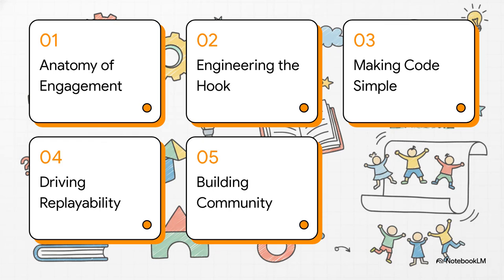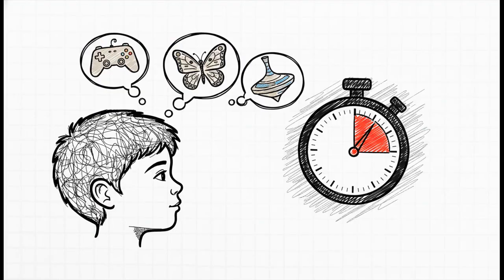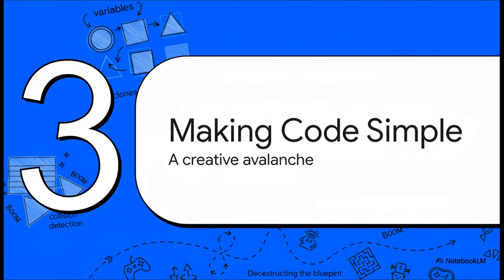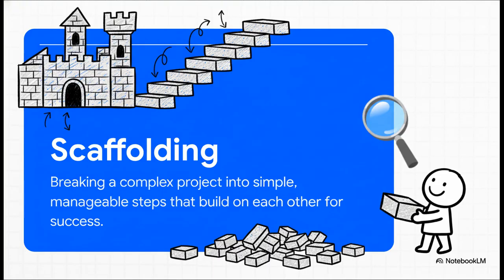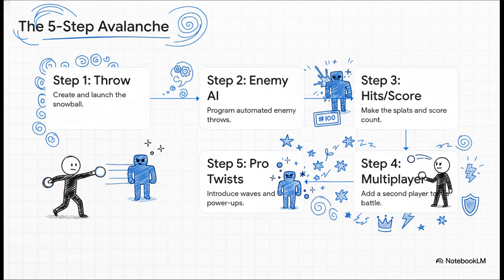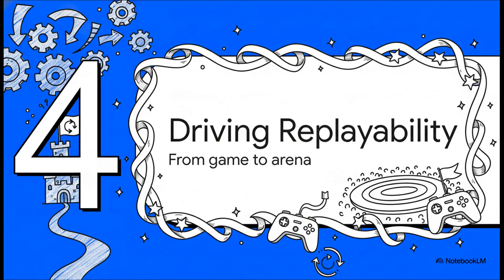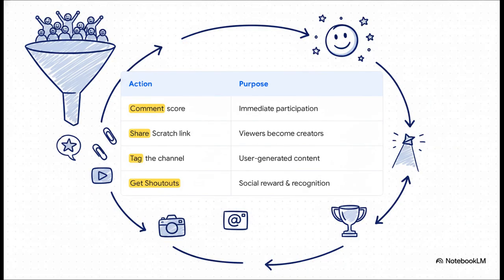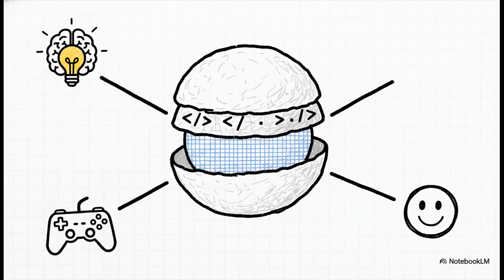Code a Snowball Fight Game in Scratch: Epic Winter Battle Multiplayer! ❄️🎮 (Viral Holiday Chaos!)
❄️🎮 Code a snowball fight game in Scratch—multiplayer winter battle with throws, dodges, and scores! Kids 6-12 build flying snowballs, enemy AI, health bars, and friend vs friend mode. Viral holiday chaos—trending Dec 2025 for cozy coding battles and high-score wars!

Parents: Free, festive multiplayer—teaches clones/sensing fun. Faceless recordings + animations = snowy vibe for winter!

❤️ LIKE if you won the war! COMMENT: Your battle score?